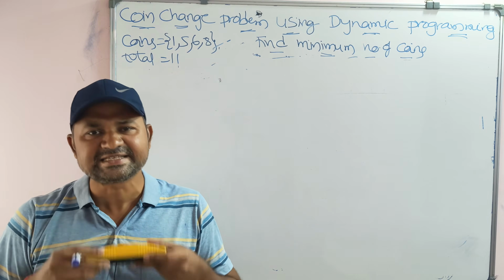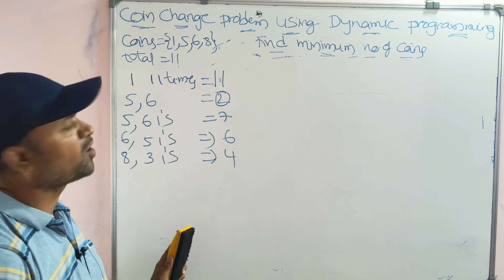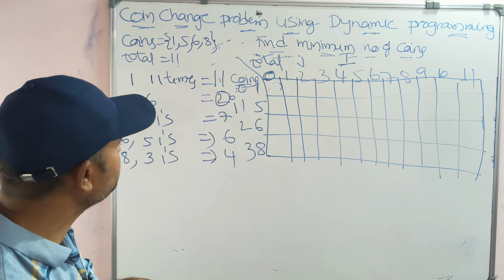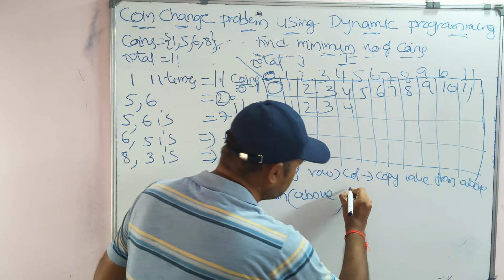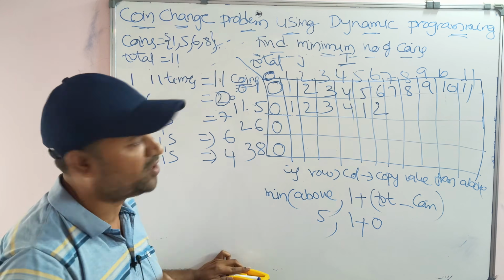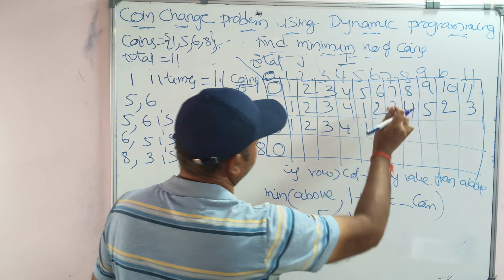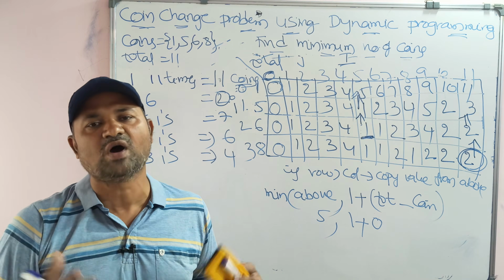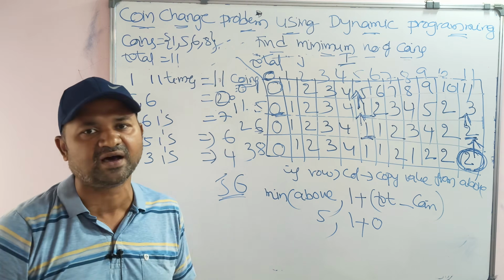Coin Change Problem using Dynamic Programming || Find Minimum Number of coins to get total || DAA